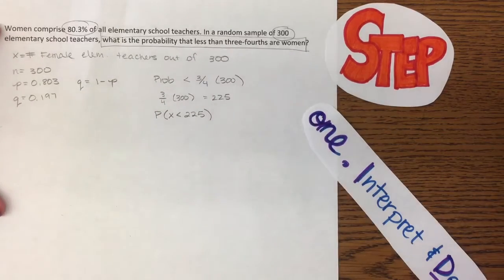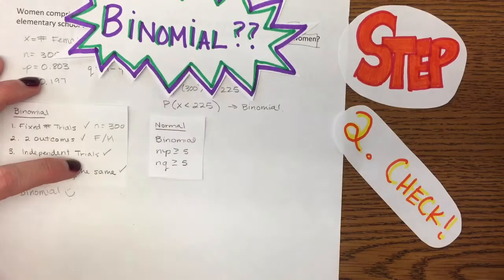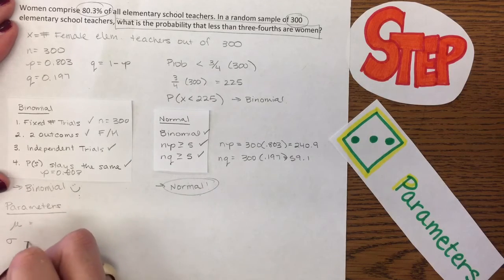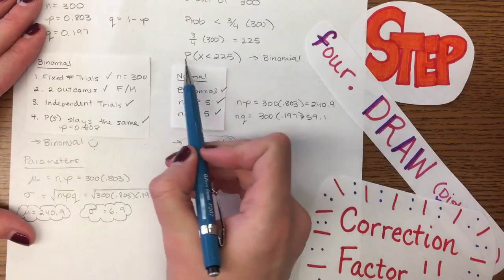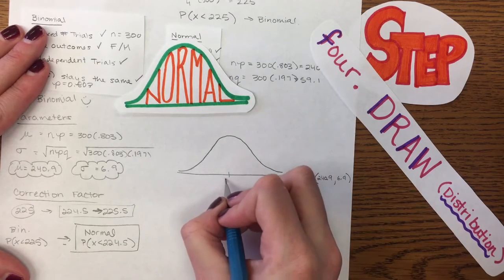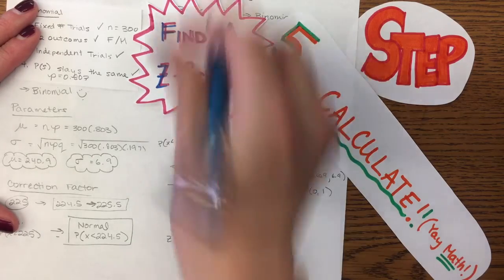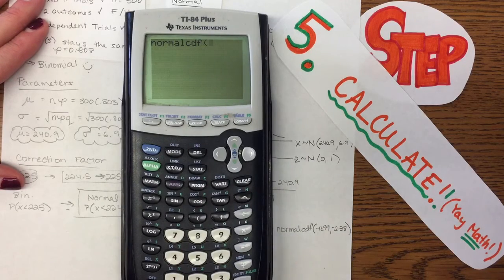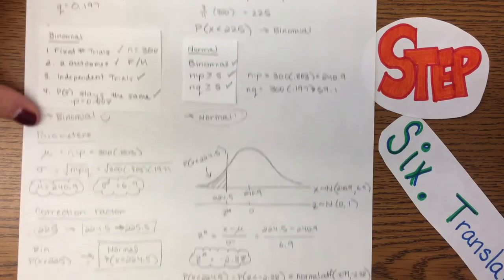Normal Approximation to the Binomial Distribution Example